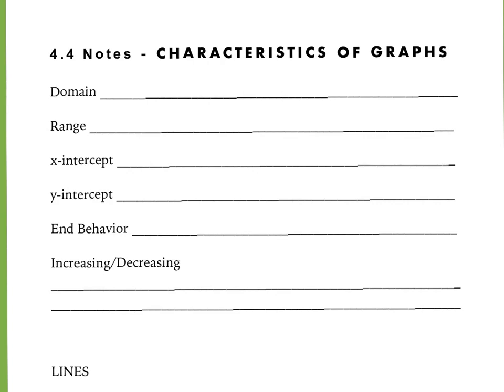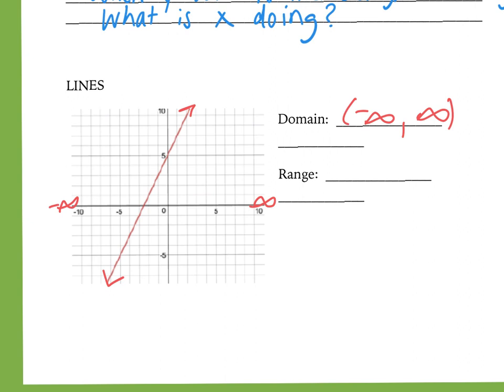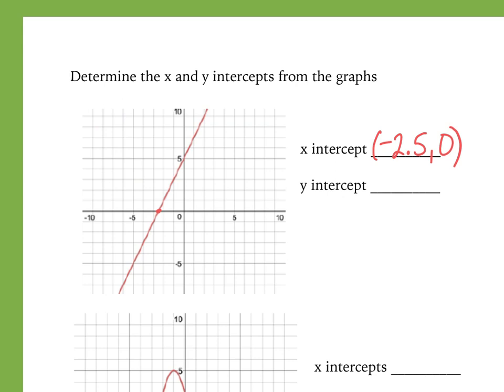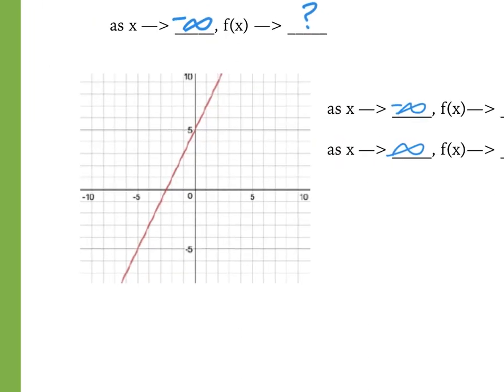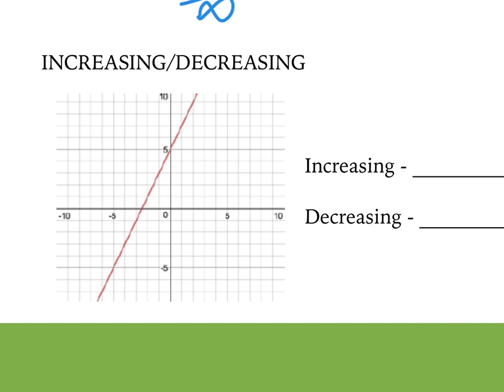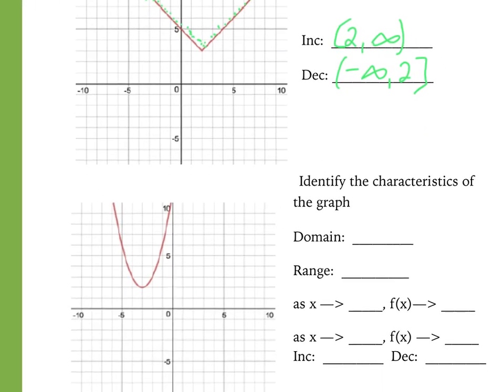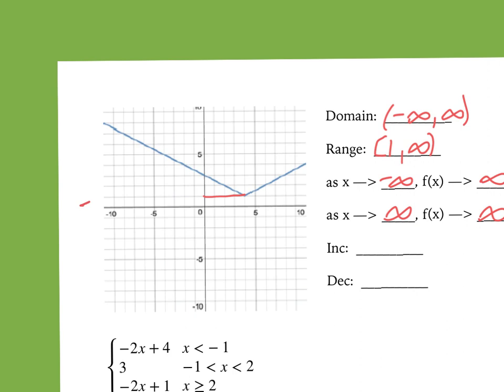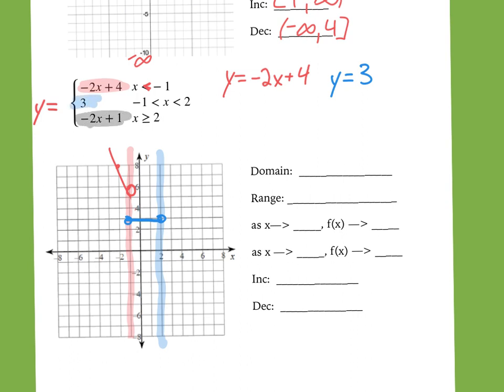Integrated 4.4 Notes - End Behaviors 1